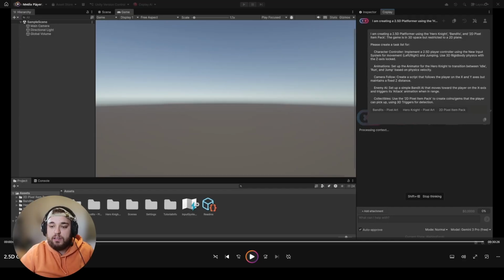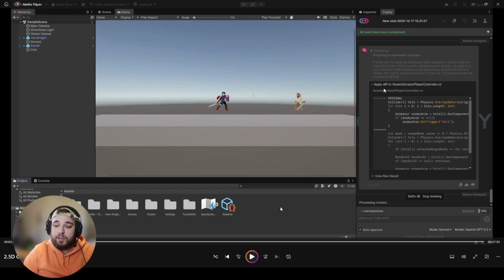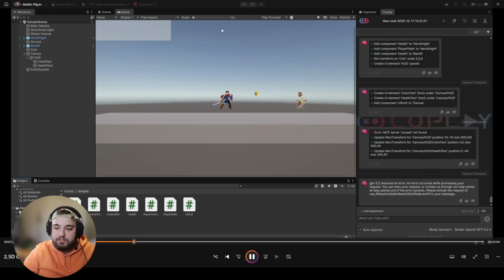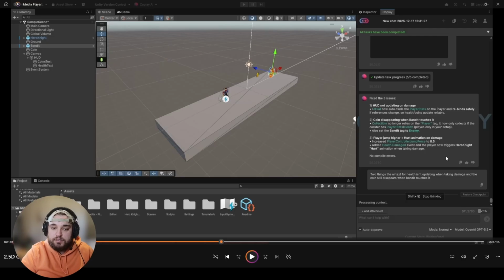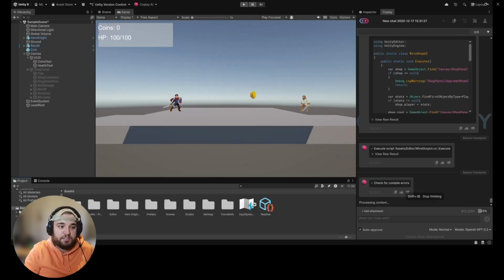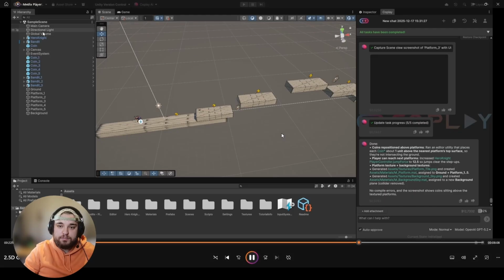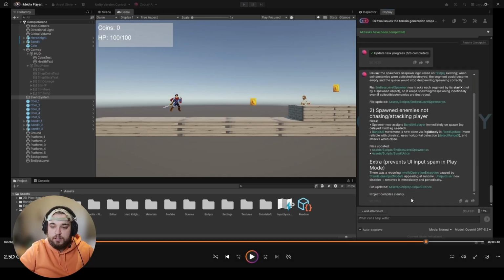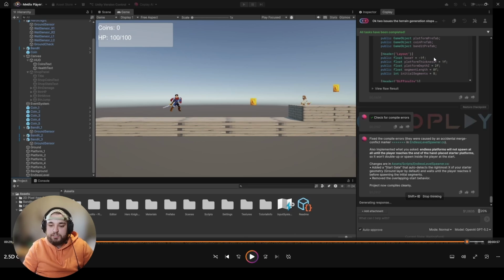Creating a 2.5D platformer Using Chat GPT 5.2 (Coplay in Unity)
In this video I walk through my process of creating a 2.5D Platformer using Gemini 3 pro and Chat GPT 5.2.

I'm using Coplay inside Unity.

Coplay is an AI Assistant for Unity -- like Cursor for Unity.
We're giving users free access to Gemini until the end of the year!